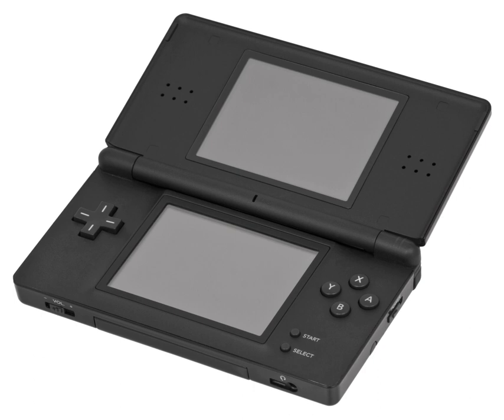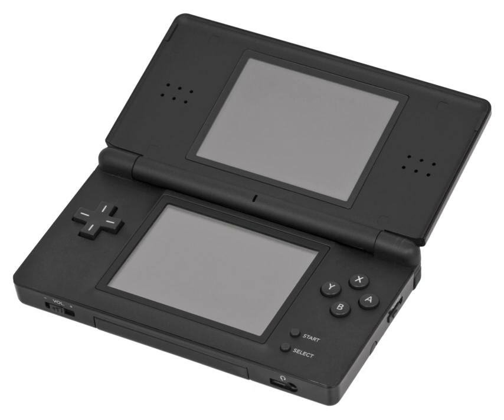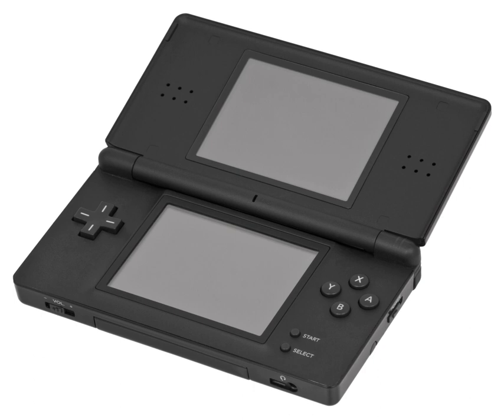List of DSiWare games (North America) | Wikipedia audio article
00:00:20 1 List
00:01:06 2 Notes
00:03:38 3 See also

- Socrates

SUMMARY
This is a list of games and applications for the Nintendo DSi handheld game console available for download via the DSi Shop in the North America region. New DSiWare games are added every Thursday at 12:00 pm (noon) Eastern Time. Note that upcoming release dates are subject to change.